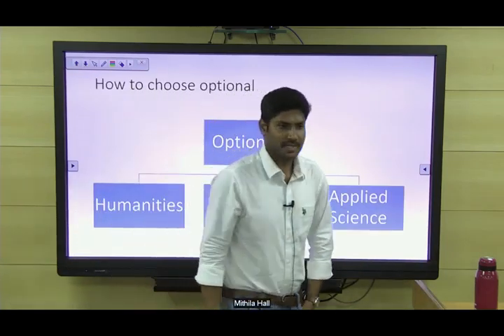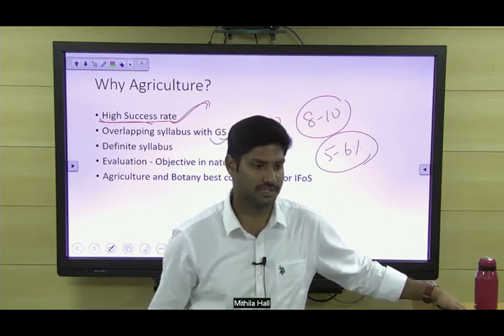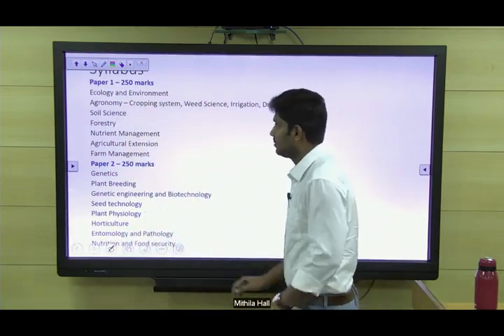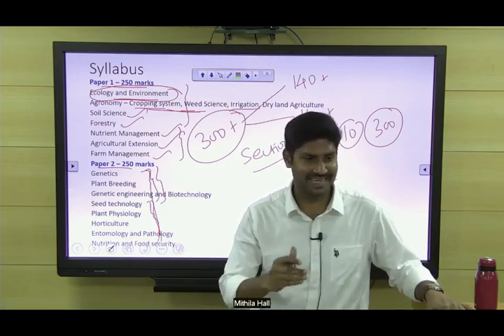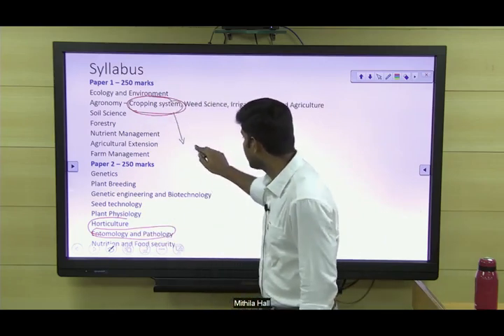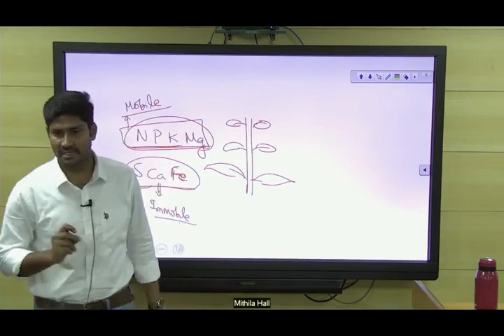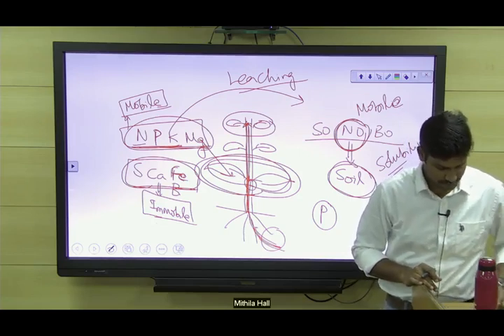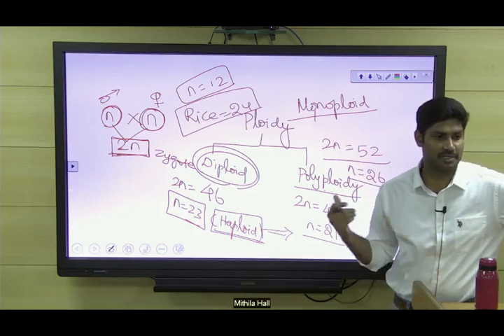Demo Class - Agriculture Optional | Shankar IAS Academy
In this video, Mr Kanagaraj (Faculty, Agriculture  Shankar IAS Academy) elaborates on how to prepare the subject as per the latest demand of UPSC along with giving the viewer a bird's eye view of Agriculture as an optional subject.